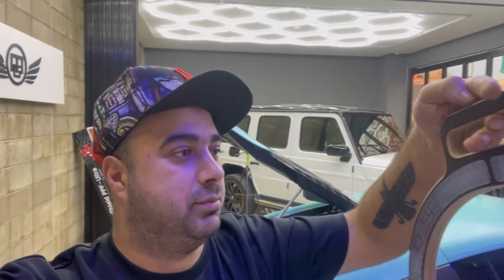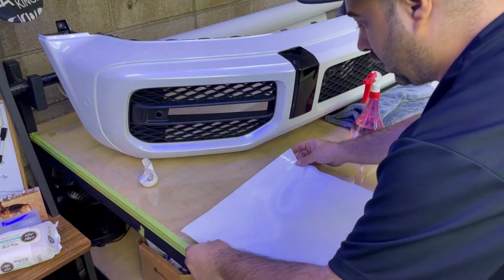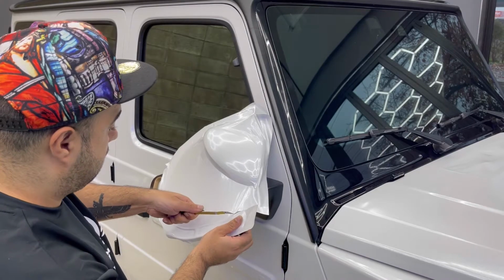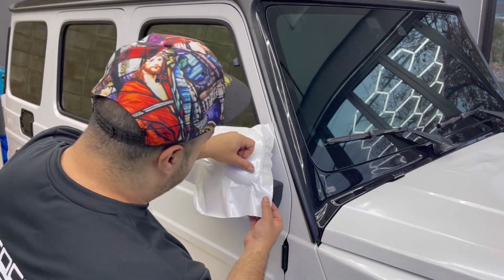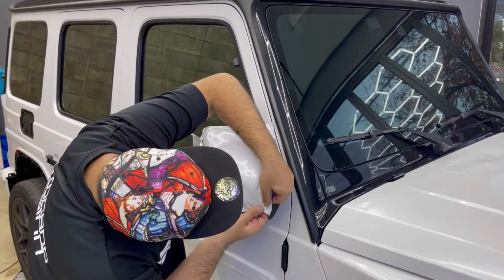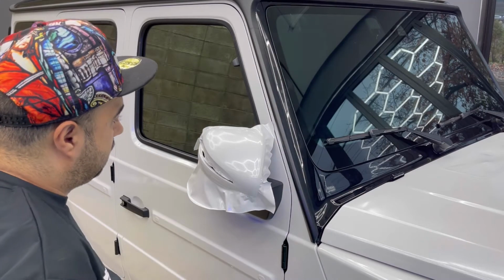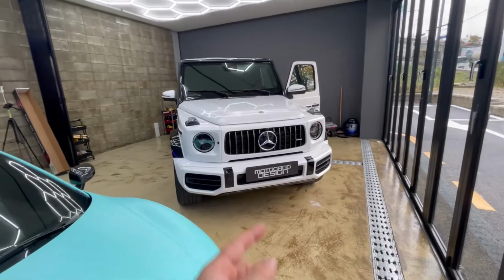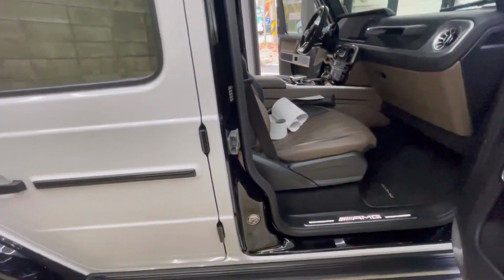DIY, How to wrap side mirrors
This video will show you how to wrap side mirros by yourself

Below are my other websites that will show you what cars  I'm currently working on and previously worked.